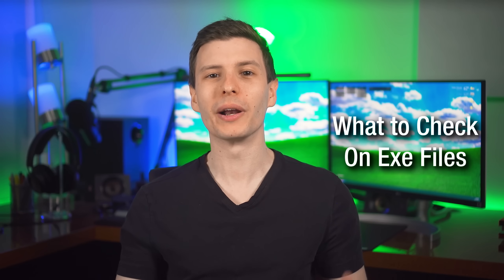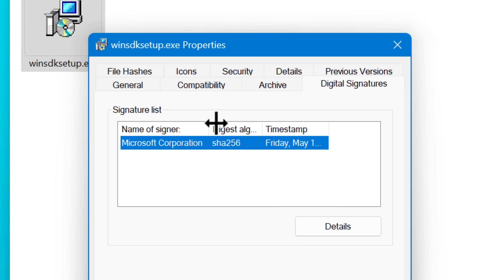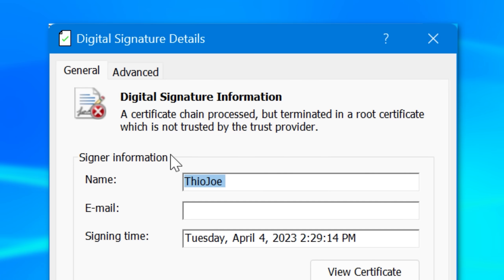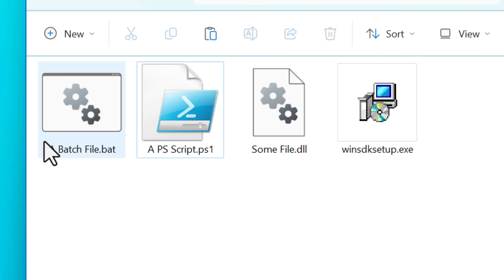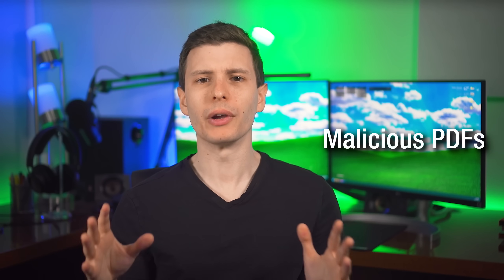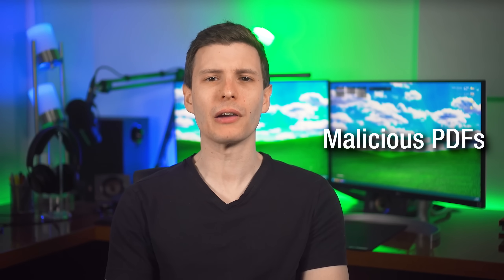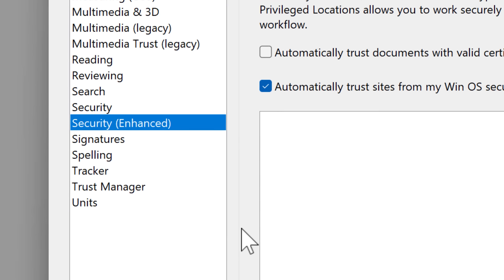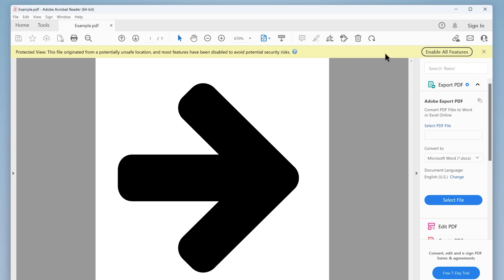How to Avoid 99% of Malicious EXE Files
▼ Time Stamps: ▼
0:00 - Intro
0:41 - What Malware is Out There?
2:07 - A Very Excellent Thing
3:37 - What to Check on Exe Files
4:20 - Important Side Note
5:23 - What's the Point?
6:32 - Invalid Signatures
7:38 - Malicious PDFs
8:35 - PowerShell & Script Malware